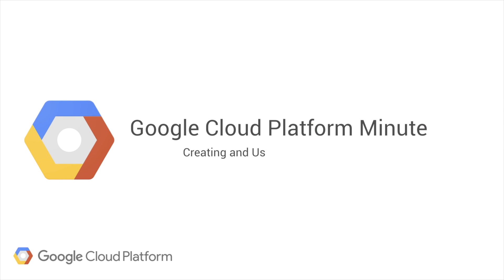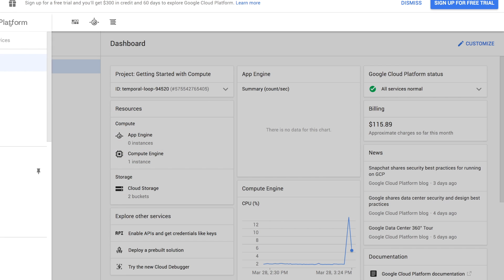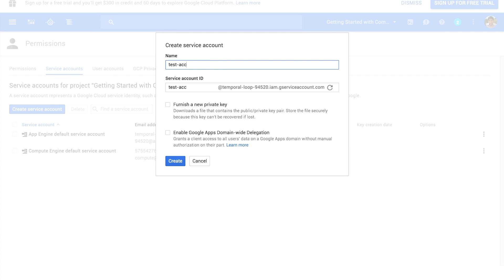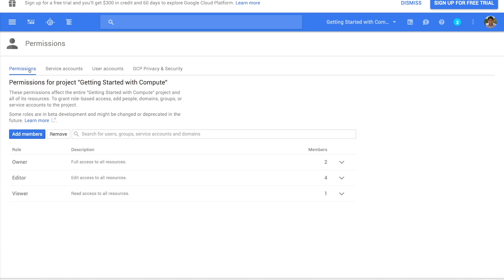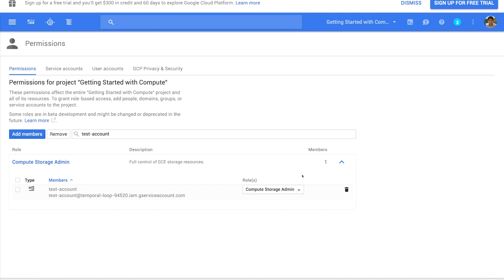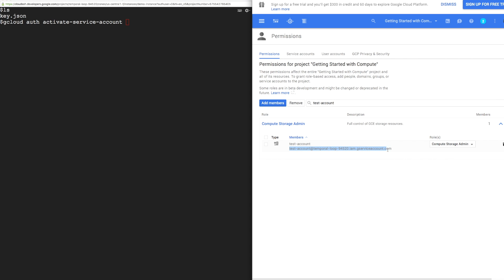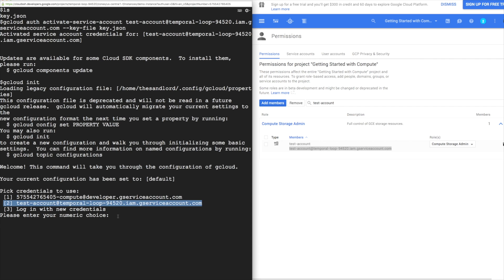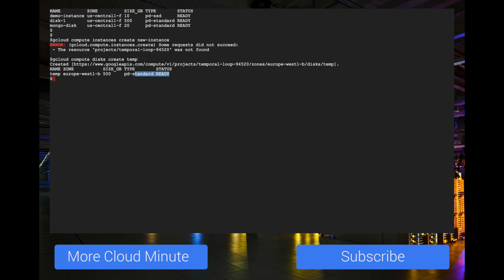Creating and Using Service Accounts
Learn how to create and use Service Accounts on Google Cloud Platform.
Service Accounts lets machines, such as Compute Engine VMs, connect to and authenticate to various Google Cloud services.

We will also see how Service Accounts can be locked down with IAM, so your systems can be more secure.